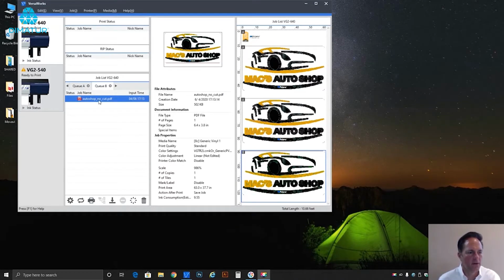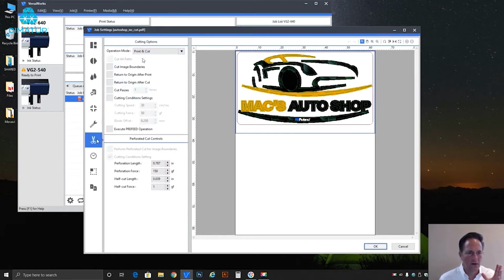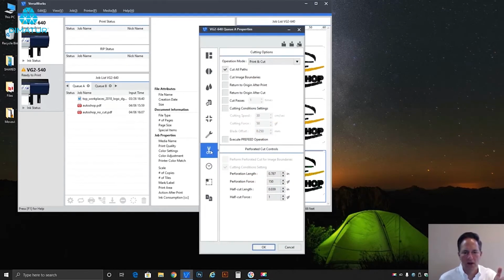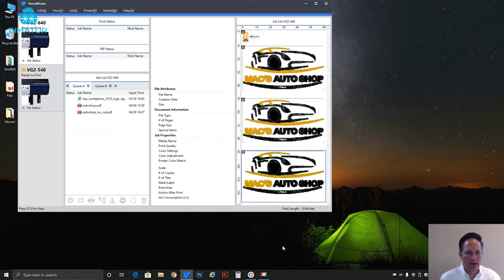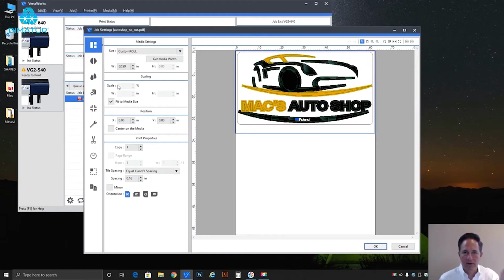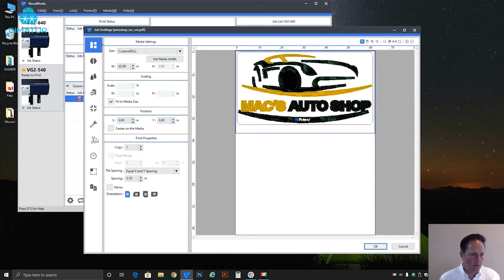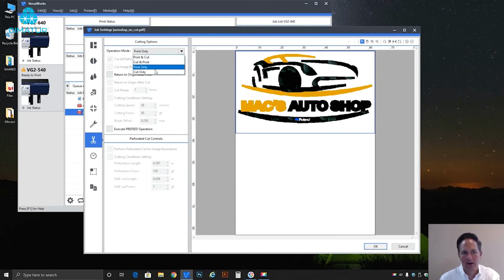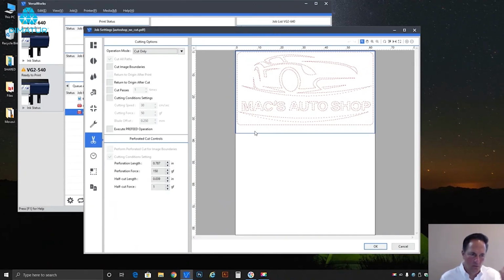Dimatur – Roland VersaWorks 6 – Cut All Paths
Bryan Ballreich  da Roland DGA, oferece-lhe uma dica essencial do VersaWorks 6, para aumentar seu conhecimento e orientá-lo através da função de corte de todos os caminhos que simplifica a saída de corte.